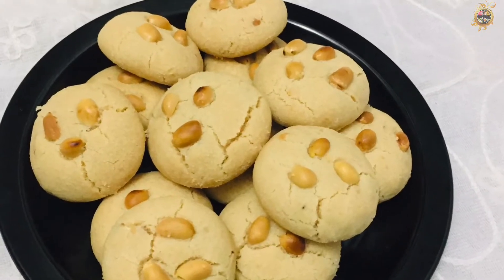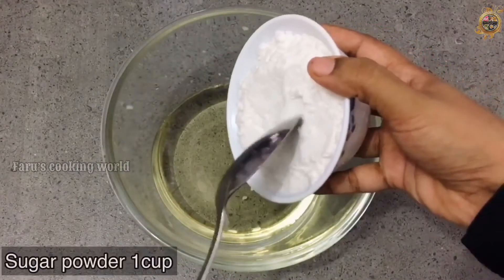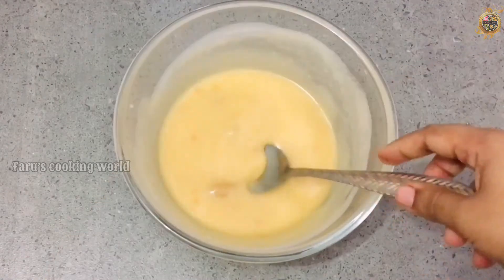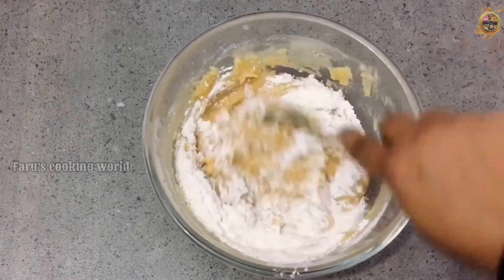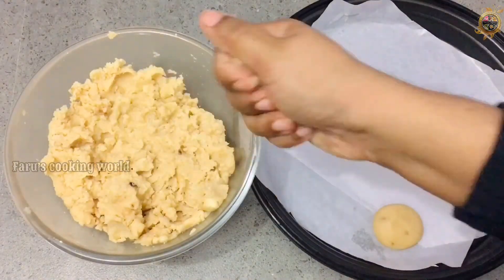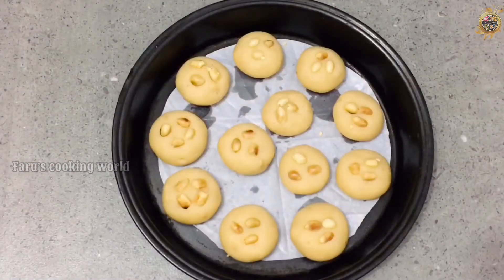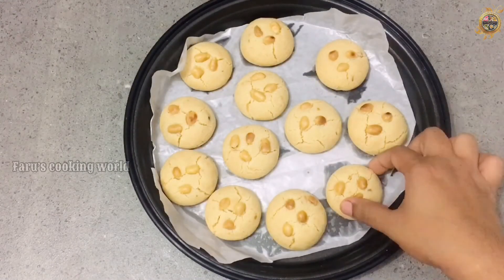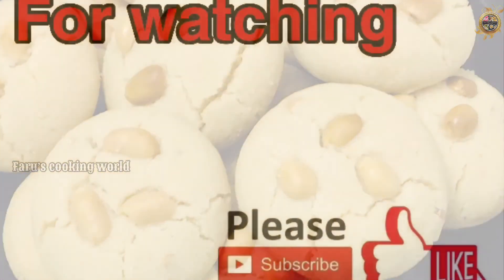15മിനുട്ടിനുള്ളിൽ ബേക്കറിയിൽ നിന്നും വാങ്ങുന്നതിനേക്കാൾ ടേസ്റ്റിൽ കടല ബിസ്ക്കറ്റ് തയ്യാറാക്കിയാലോ??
Ingredients:
Oil(sunflower/ghee)      1cup
Sugar powder                 1cup
Peanut butter                  2tbspn
Peanut                             1/4cup
Salt                                  1pinch
Maida                              2&1/2cup